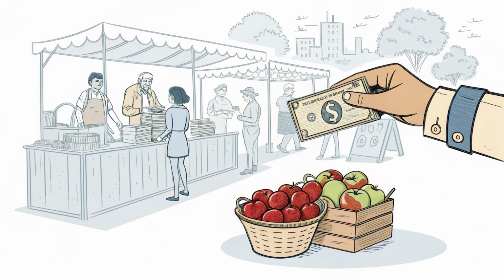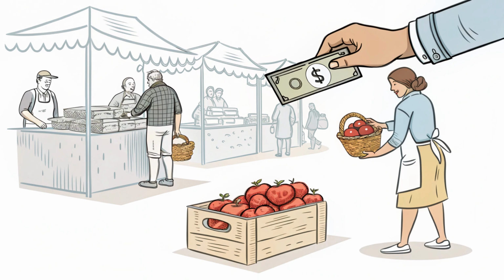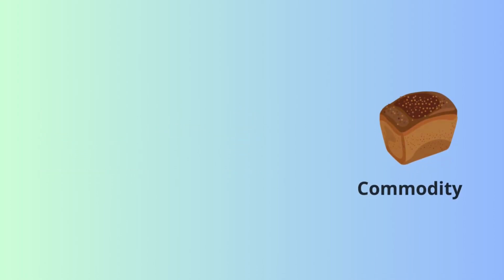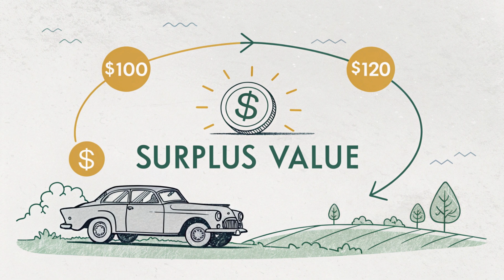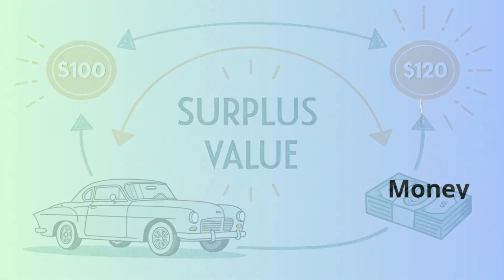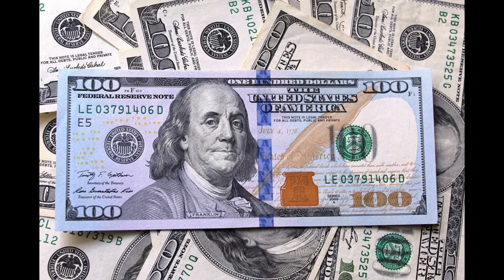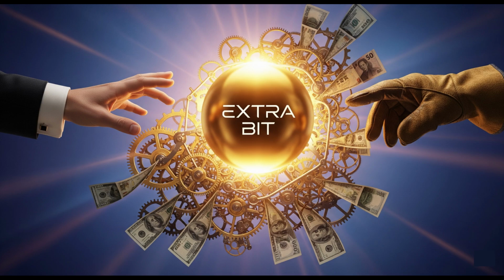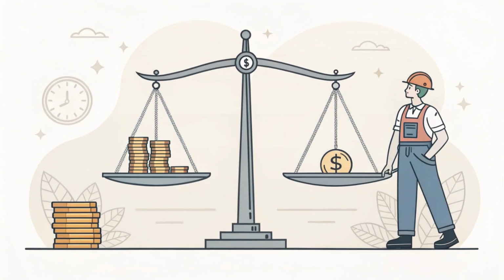THE SECRET FORMULA OF WEALTH: HOW YOUR MONEY WORKS FOR YOU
In this video we look at how the modern economy works and where profit really comes from. We will analyze Karl Marx's theory of surplus value, which states that the source of wealth is the unpaid labor of workers.
You will learn about the two main ways money flows: simple exchange (like buying bread) and capital (where money brings in even more money). We'll go into detail about what labor power is as a commodity, and why it is in the process of production that the very “added value” is created.
But that's not all! We will show how these ideas of Marx work in the XXI century and explain the phenomena of gig-economy and the rise of the precariat. You will see what happens workers or freelancers in terms of this theory.
We will also look at other, alternative, viewpoints
This video is not just a dismantling of an old theory, but a key to understanding why there is such inequality in our world and who really makes the money.
The topics we cover are:
* The theory of surplus value
* The two cycles of money (M-P-M' and P-M-P').
* Labor power as a commodity
* The gig-economy and digital capitalism.
* Neoclassical theory and the theory of profit
Marx's surplus value in simple words
* what is labor power as a commodity
* gig-economics the exploitation of labor
* marx's capital in brief
* where surplus value comes from
* marxist theory of economics
* neoclassical theory of profit
* the ultimate secret to wealth